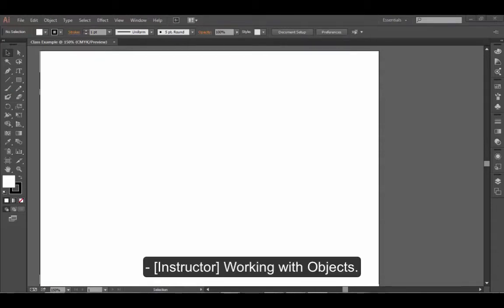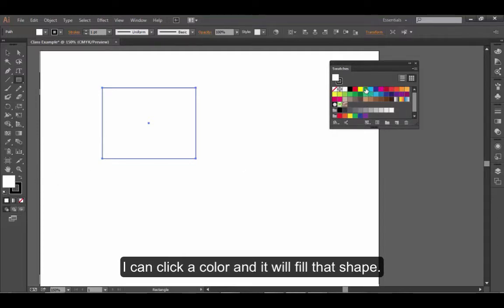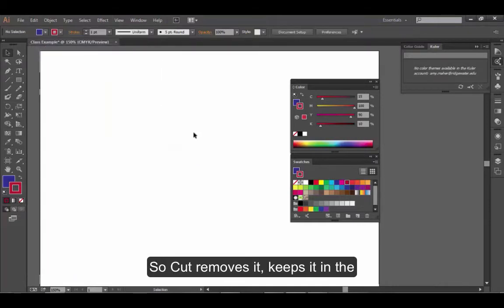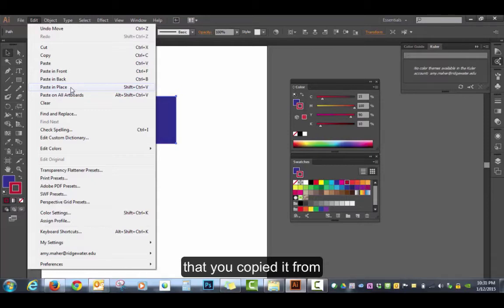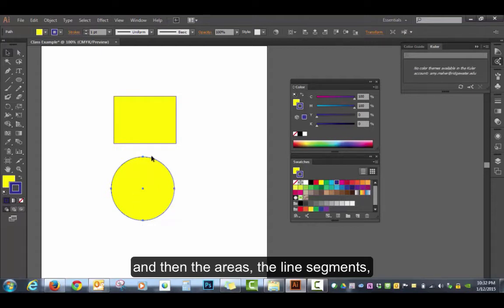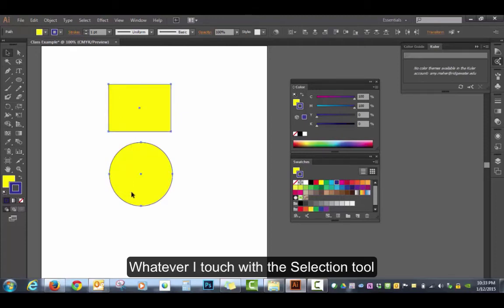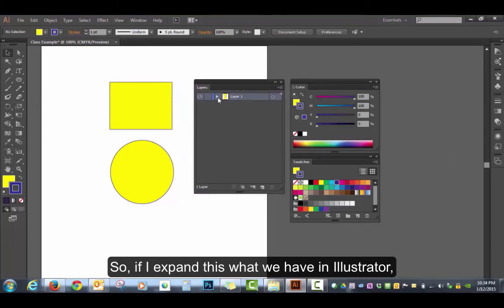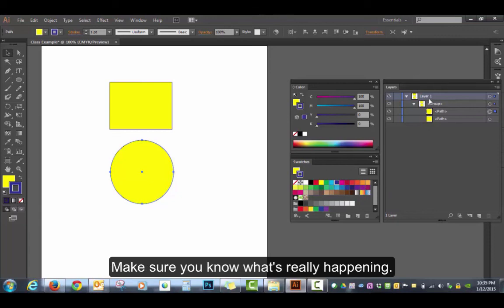3 Work with Objects in Illustrator cc